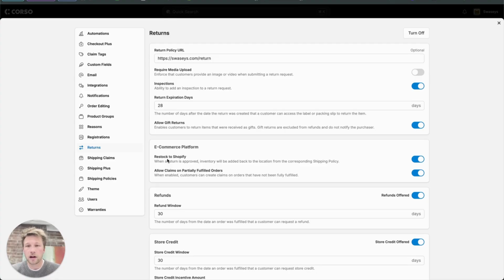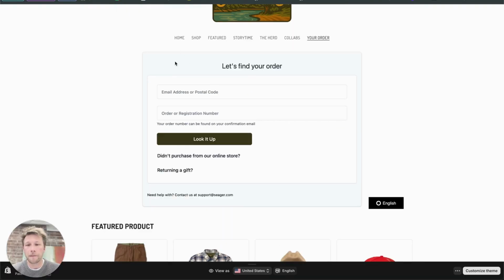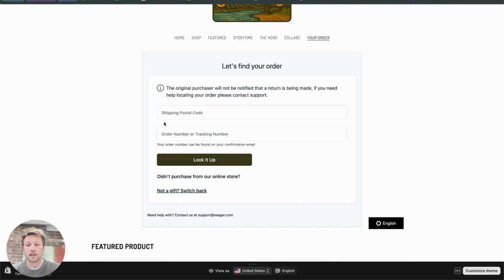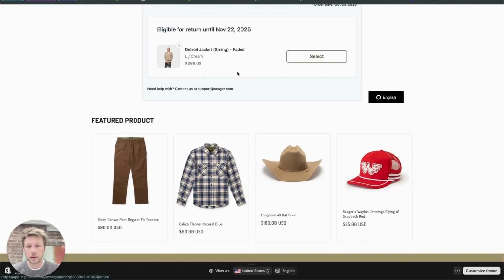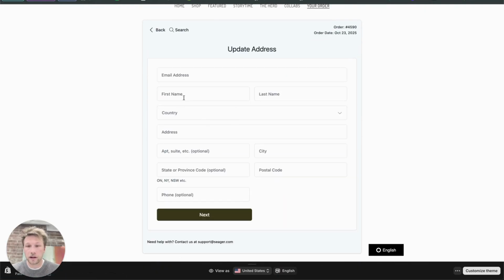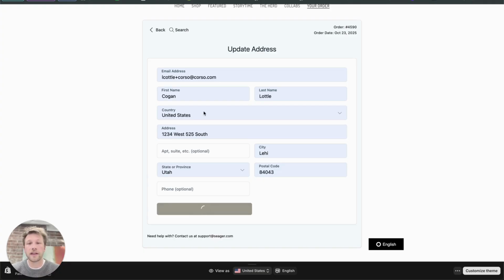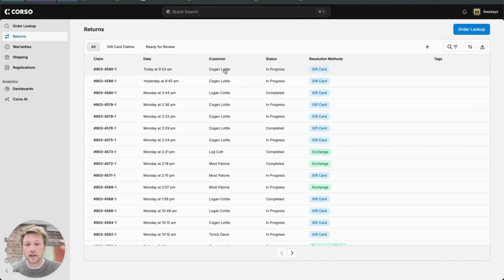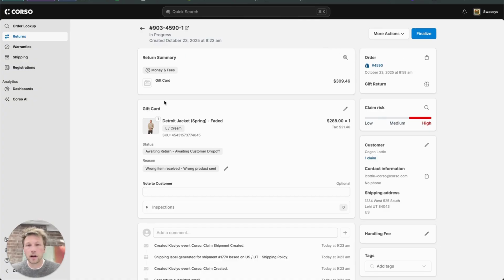How to Enable Gift Returns in Corso | Simplify Ecommerce Gift Exchanges Without Involving the Buyer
Corso’s new Gift Returns feature makes it effortless for ecommerce brands to offer a smooth, private return experience for gift recipients, without involving the original purchaser.

In this walkthrough, we’ll show you exactly how to:
✅ Enable Gift Returns in your Corso Admin settings
✅ Customize portal text and instructions for your customers
✅ Ensure privacy and clean communication between your brand and the gift recipient
✅ Maintain unified reporting and visibility in your dashboard

Why this matters:
Traditional return flows often require the buyer’s information, creating confusion, privacy issues, and unnecessary support tickets. With Corso Gift Returns, recipients can use a postal or tracking number to find their order, update their own contact info, and submit a return or exchange—all while keeping data organized for your brand.

Chapters:
0:00 – Introduction to Gift Returns
0:48 – Customer Portal Navigation
2:00 – Gift Receiver Return Process
2:48 – Claim Submission Summary